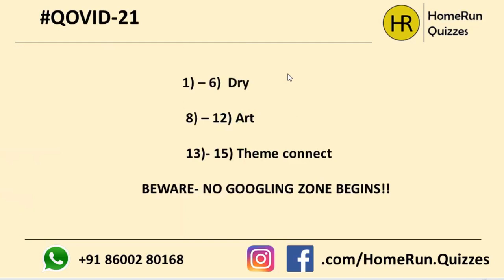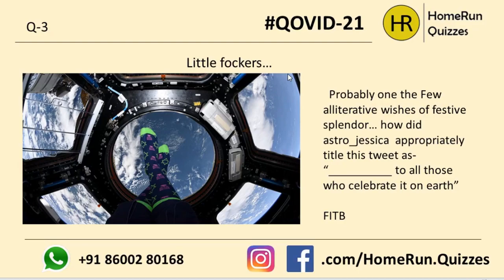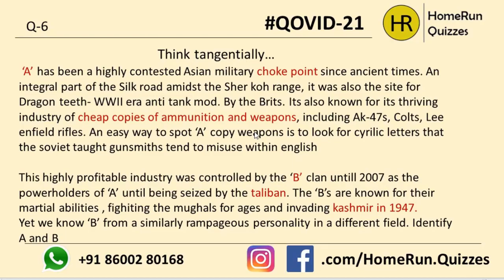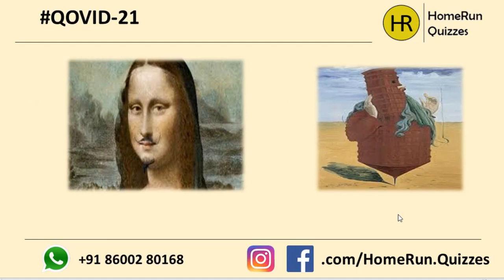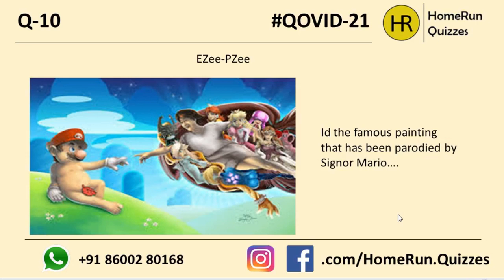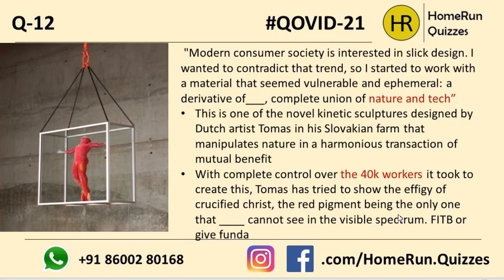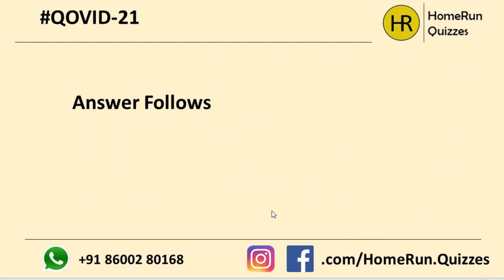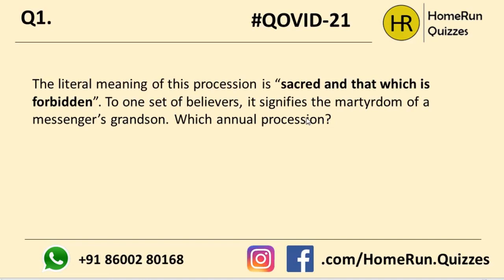#18 General Quiz by Sagnik Sarkar | QOVID-21 LIVE Quiz Series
This is a part of our QOVID-21 LIVE Quiz Series that we conducted on the Facebook Page of HomeRun Quizzes from 27th April to 3rd May 2020.

HomeRun Quizzes is a knowledge-based firm that specializes in curation and delivery of quiz-based content!

a newsletter with a mix of trivia, quiz updates, current affairs and some quiz questions!